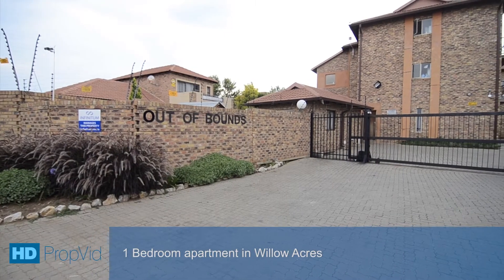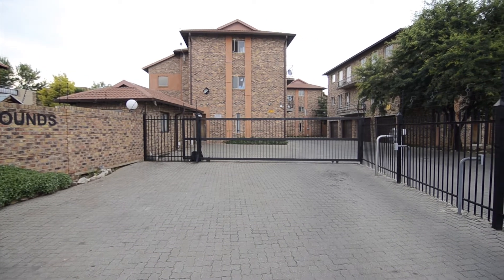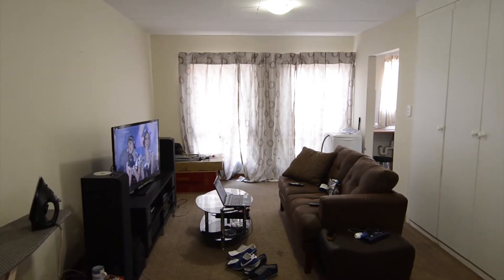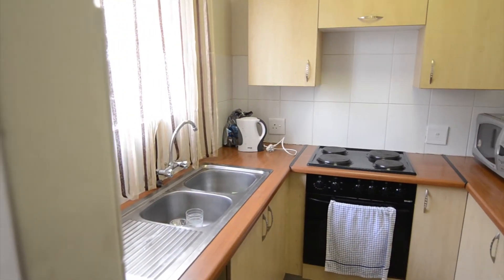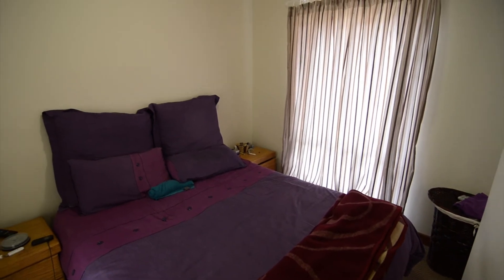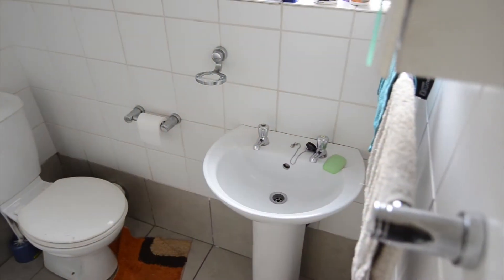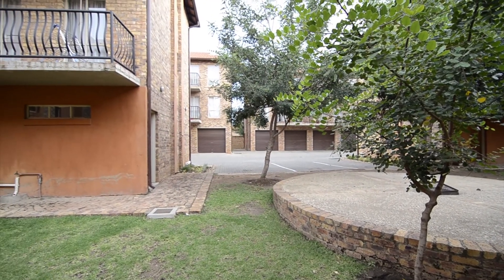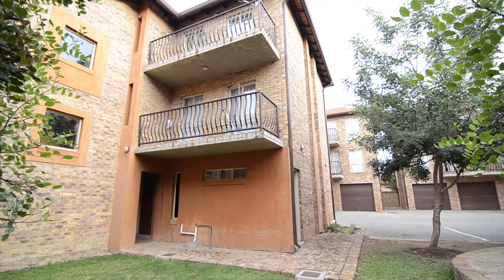K90156 | 1 Bedroom apartment in Willow Acres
1 Bedroom apartment in Willow Acres.